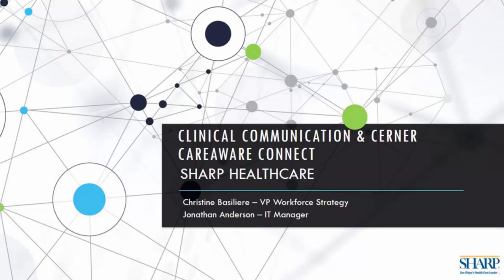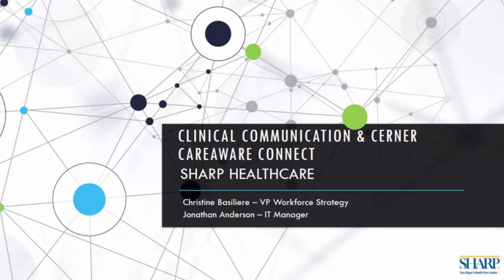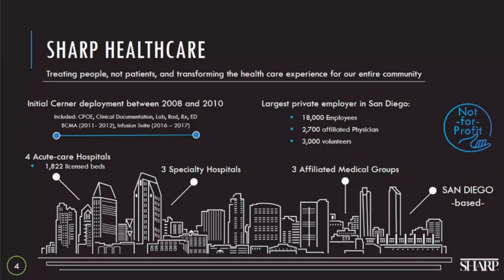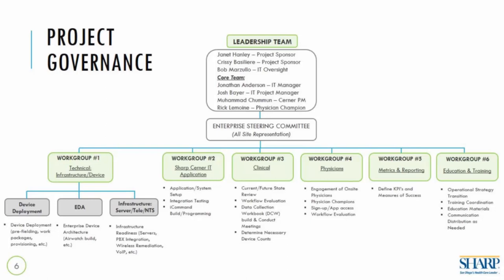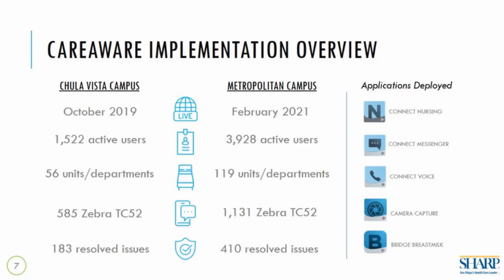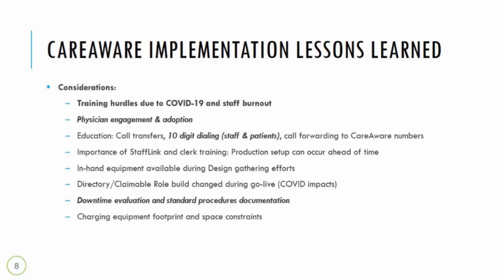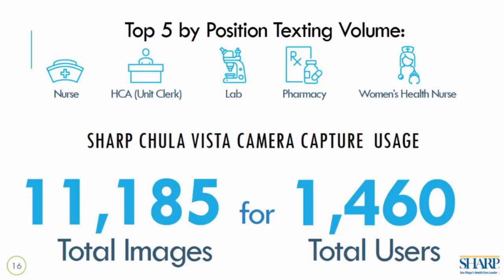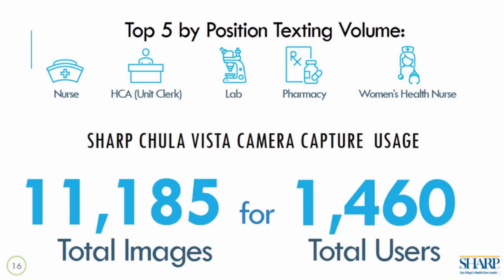Sponsored Webinar: Improving Clinician Efficiency, Patient Care and Operational Excellence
Christine Basiliere, VP of Workforce Strategy & Support, and Jonathan Anderson, Manager of Clinical Applications, discuss how Sharp Healthcare leveraged their new enterprise-wide clinical communications platform to overcome communication and collaboration challenges and improve the communication experience for end-users. Hear how features like camera capture and barcode scanning have helped simplify workflows for everyone across the enterprise from clerks to pharmacy to nurses. In an overview of their unified and integrated communication strategy, they share key considerations for organizations as they implement a communication platform, including establishing the proper governance and driving end-user engagement and adoption. Discover how Sharp is using their enterprise-wide communication strategy to help them improve care delivery and clinician efficiency.